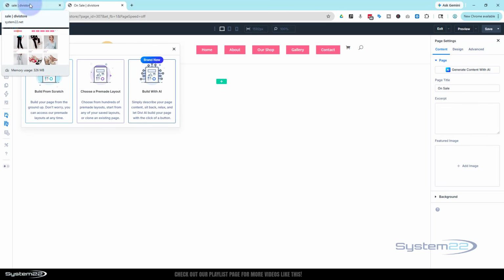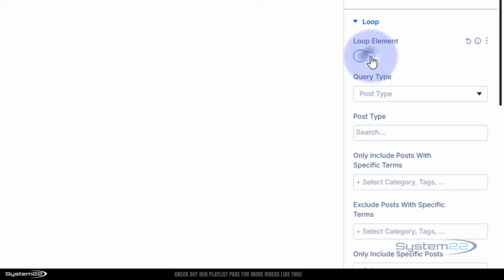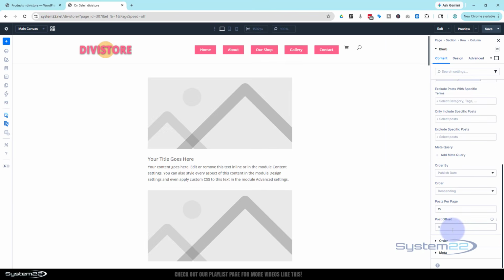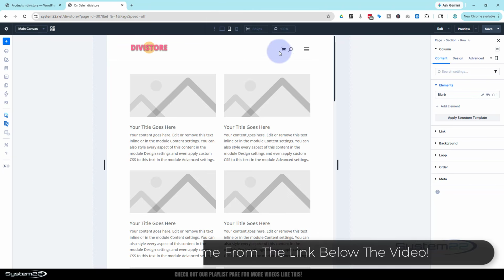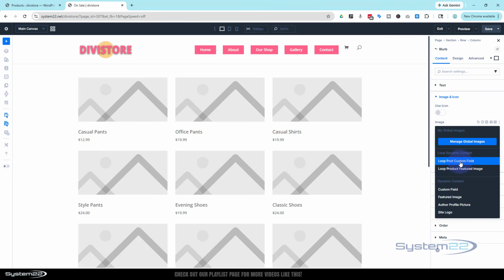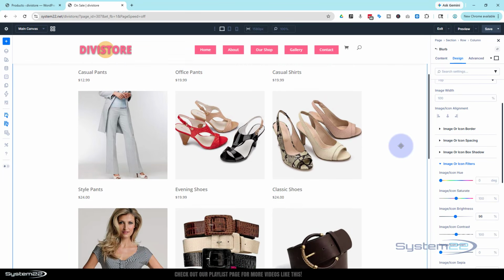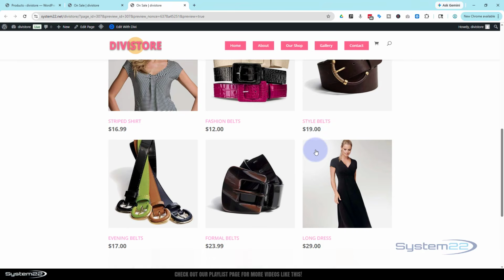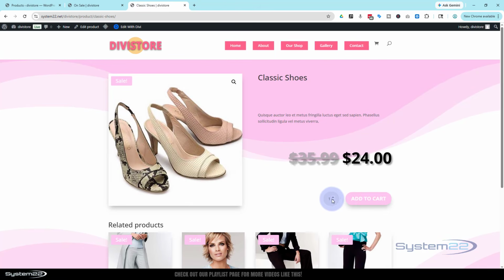Divi 5 Just Made WooCommerce Category Pages INSANELY Easy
Divi 5 introduces a powerful new Loop System and Flex layout controls, making it easier than ever to build custom WooCommerce product category pages without plugins.

In this tutorial, we’ll show you how to create a fully dynamic WooCommerce product category layout using Divi 5 loops and flexbox controls. Instead of relying on default WooCommerce templates, you’ll learn how to build a completely custom design using a simple Blurb Module combined with dynamic content.

We demonstrate how to pull in product images, titles, prices, and links automatically using Divi’s dynamic data tools. You can customize the layout to display exactly the information you want and style each product card as simple or advanced as needed.

Using Flex layout controls, we also show how to easily manage responsive columns. This allows your product grid to automatically adjust across desktop, tablet, and mobile devices for a perfect responsive shopping experience.

This technique is fast, flexible, and perfect for building custom WooCommerce stores with Divi 5.

By the end of this tutorial, you’ll be able to create beautiful custom WooCommerce category pages that update automatically when new products are added.

No plugins required. Fully responsive. Built entirely with Divi 5.

v=ZAO2MH0dQtk&list=PLqabIl8dx2wo8rcs-fkk5tnBDyHthjiLw

v=rNhjGUsnC3E&list=PLqabIl8dx2wq6ySkW_gPjiPrufojD4la9